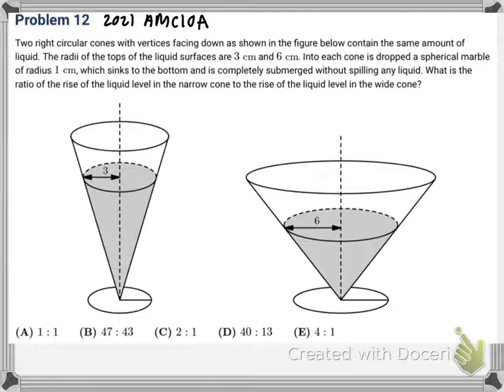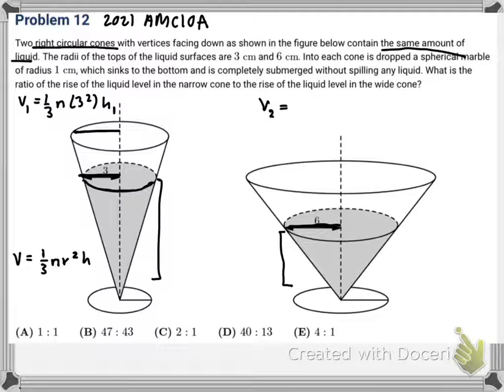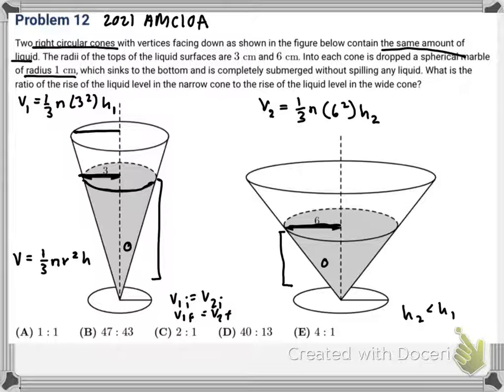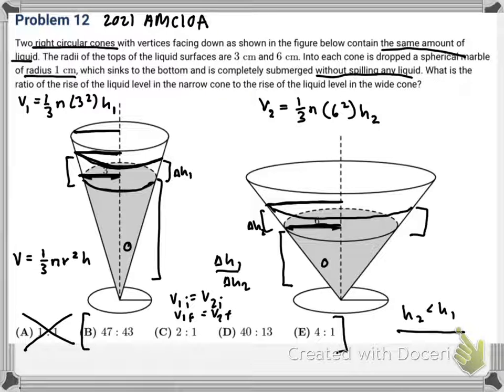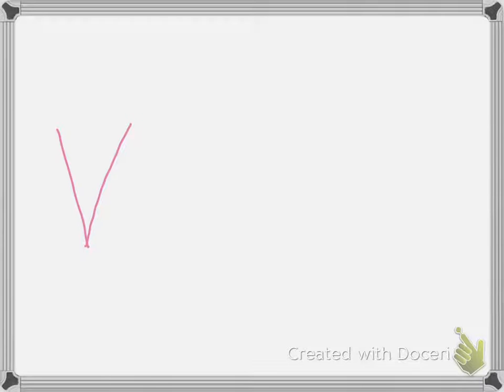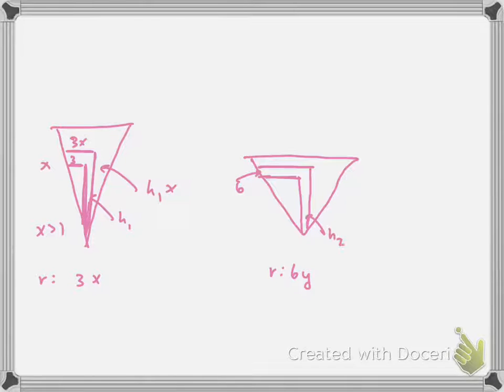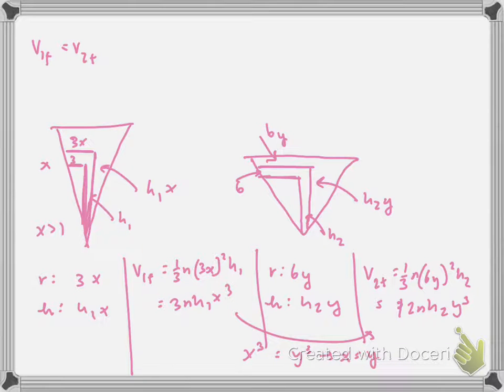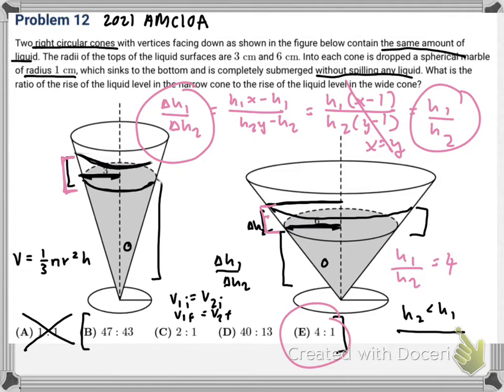2021 AMC 10A: Problem 12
This one tripped people up because of the marble. Remember to read carefully and take note of the ratio between the initial heights!! Happy problem-solving. There is another solution using the volume of the marble. See if you can find it!